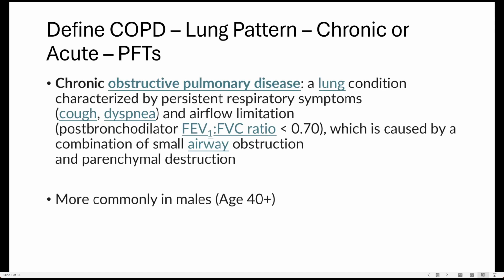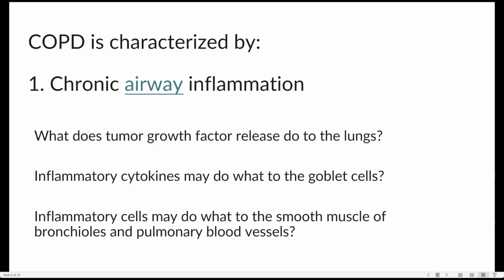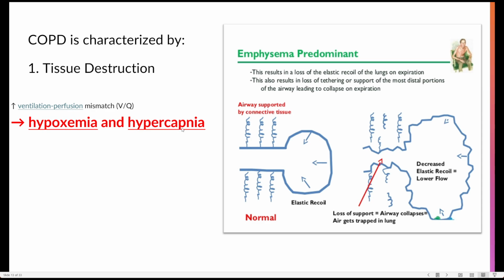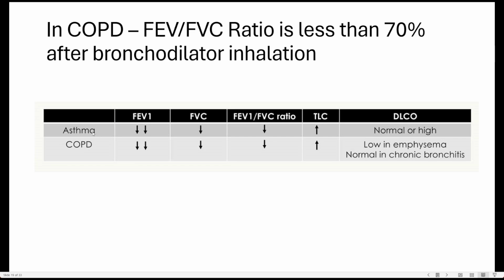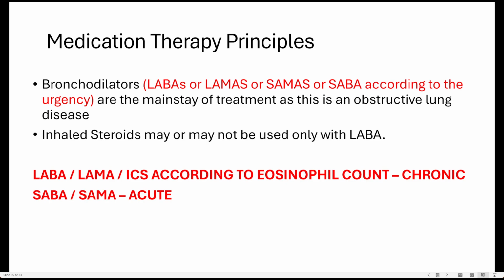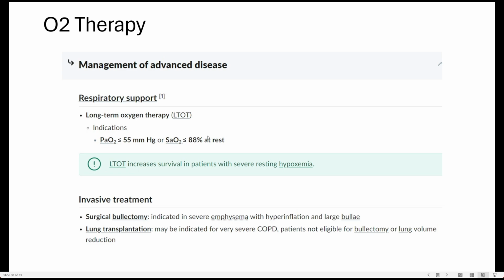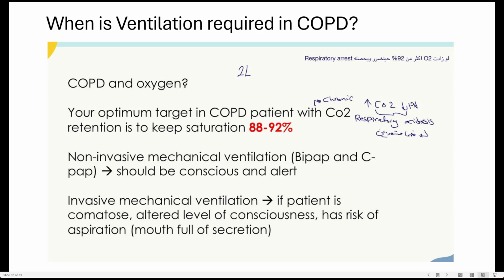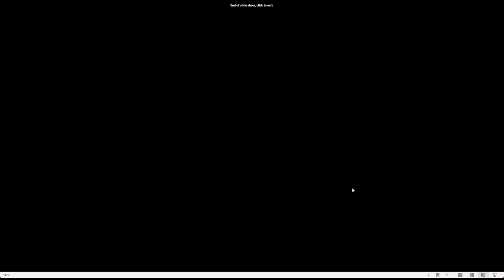COPD Revision in 30 Minutes - SMLE 2024